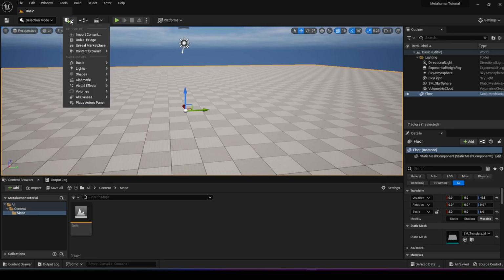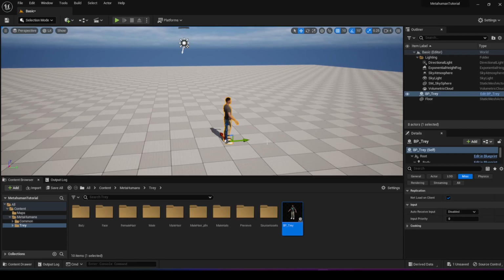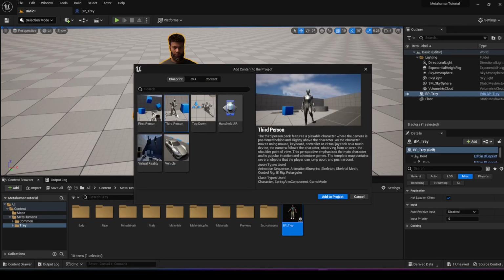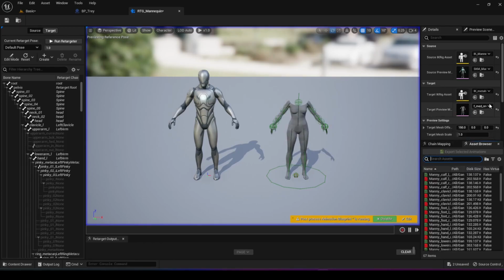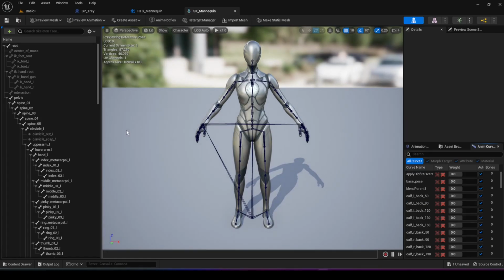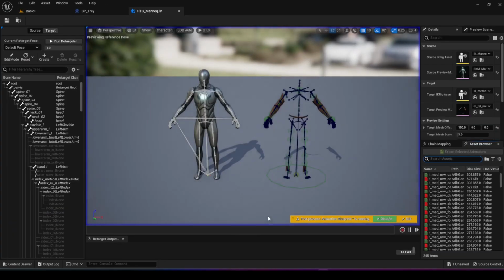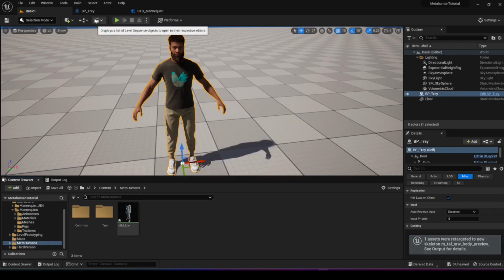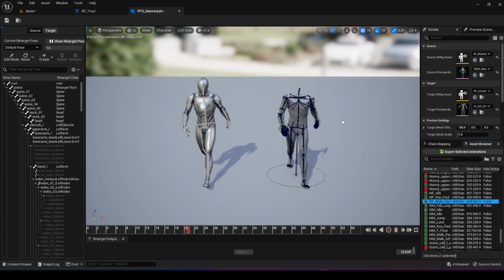Really Easy Way to Add Basic Animations To Metahumans in Unreal Engine 5 and 5.1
Turns out there is a very simple way in unreal engine 5 to retarget animations from the Mannequins to Metahumans. So if you used to struggle finding animations and having to find third party programs to relatively simple things, you don't need to anymore. Follow this short video to add basic animations to metahumans in Unreal Engine 5 and above.